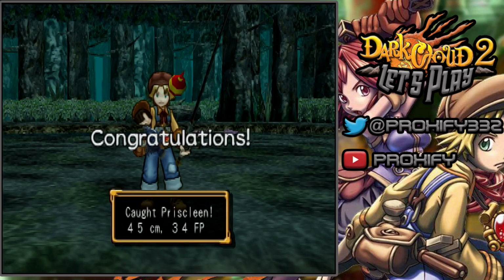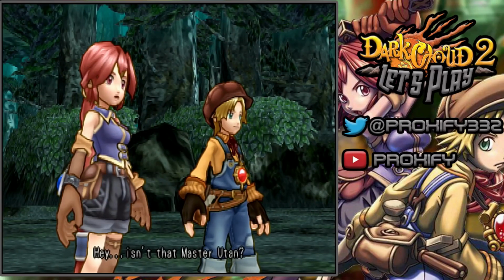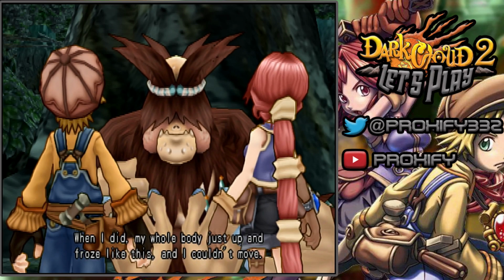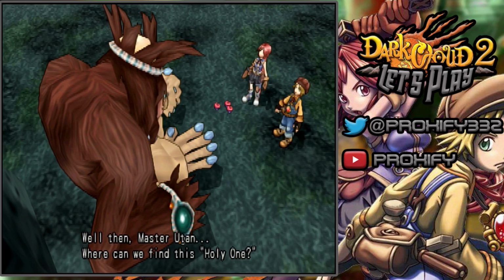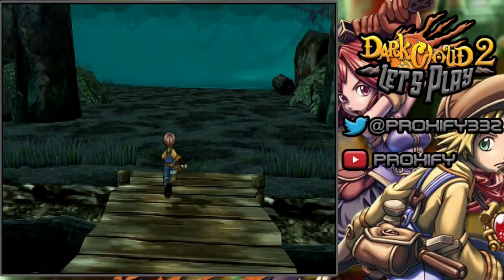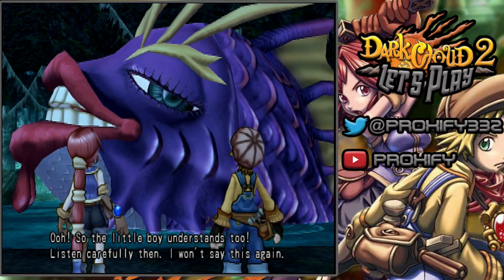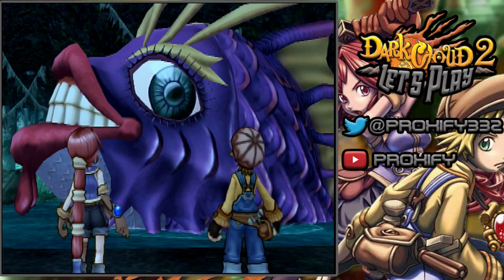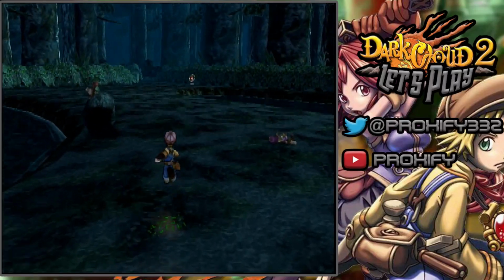Reelin In The Holy One!! | Dark Cloud 2 Episode 10 | w/Proxify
Today Prox Gaming Crew in Dark Cloud 2. We start fishing around the Great Fish Swamp. Also, we meet up The Holy One. 😮